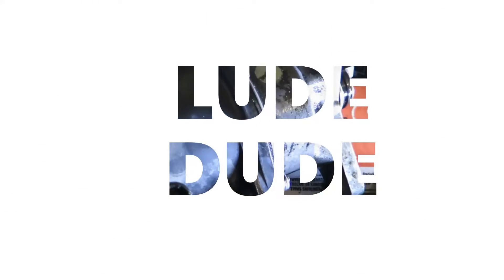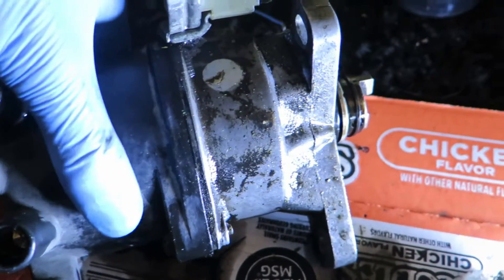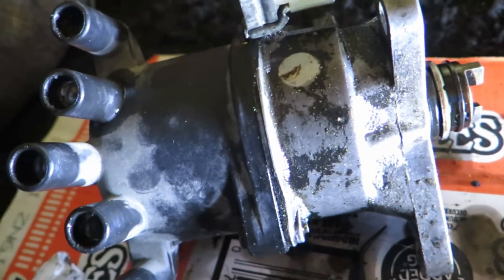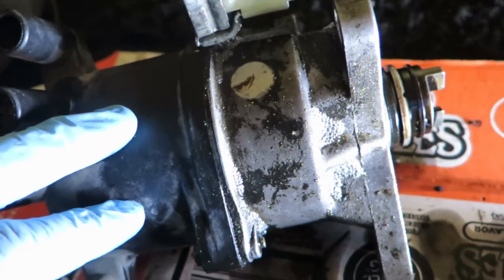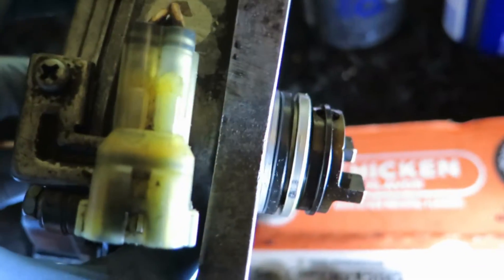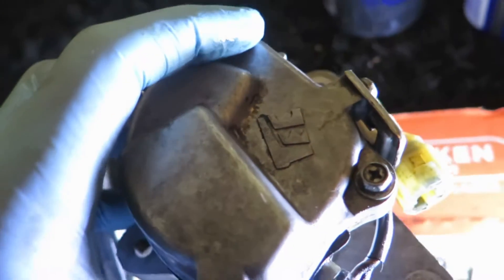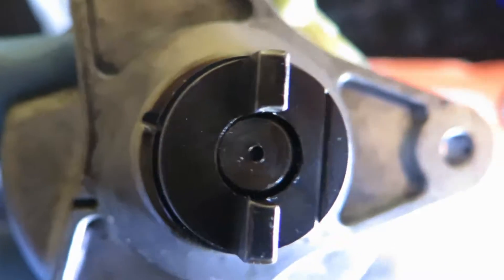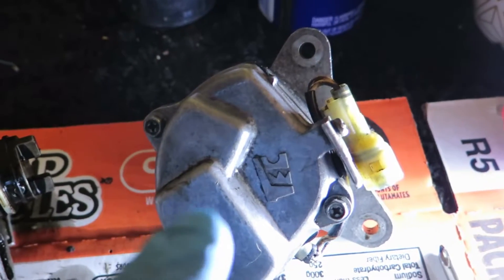prelude problems lol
this came to be the cause of the problem sense than by me cleaning the parts has fixed the issue and replacing the fuel pump was needed also